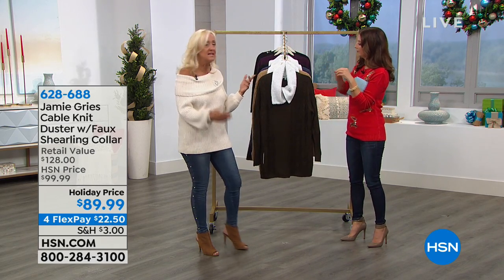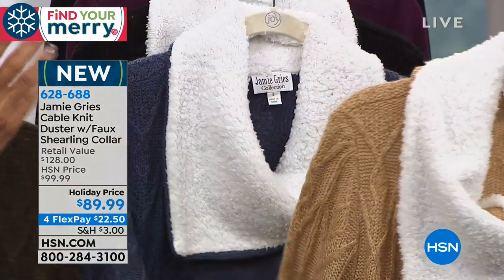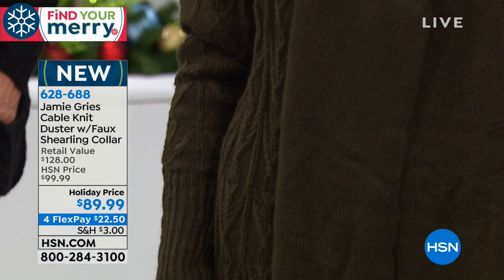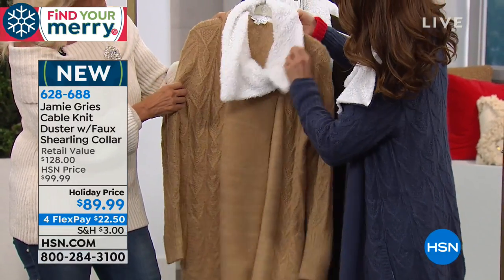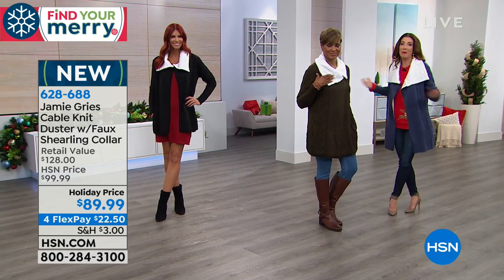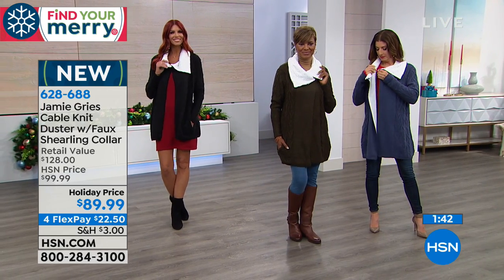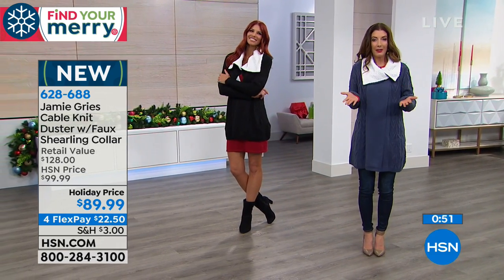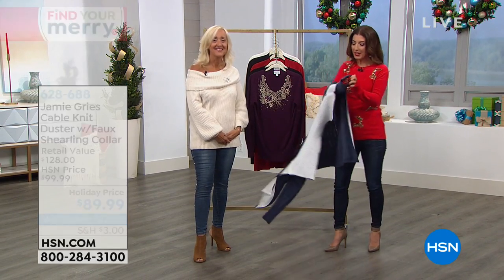Jamie Gries Cable Knit Duster with Faux Shearling Collar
A white faux shearling collar snaps at the neck, securing the otherwise open design. The color repeats at the pocket and interior placket...